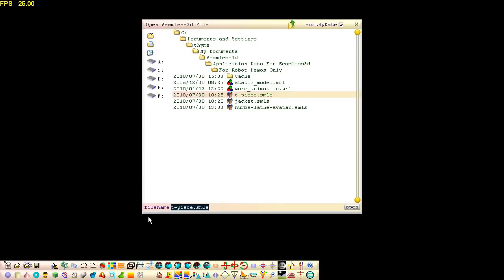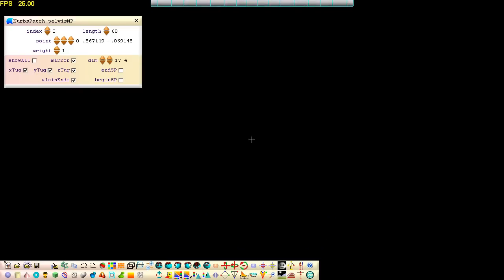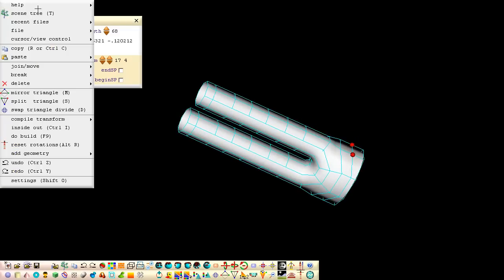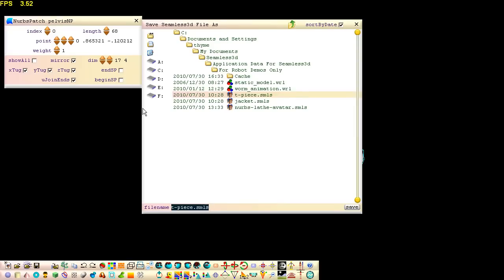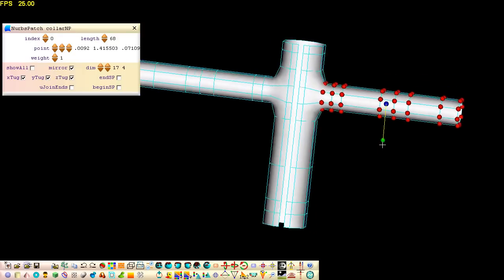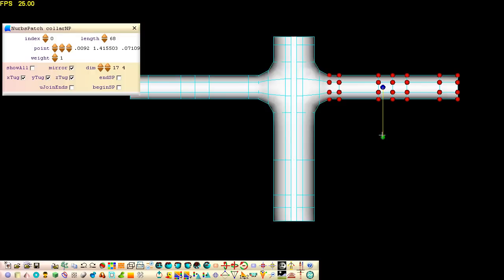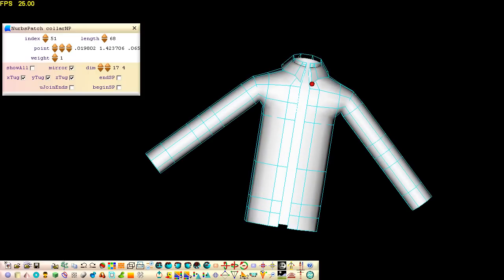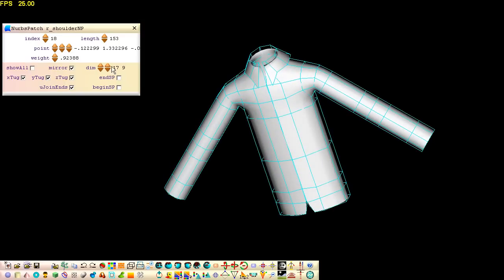Making & Importing a Suit Tutorial Part 1 of 2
Short cut keys (All Left keys):
Stretch/Squash and rotate 1D: Control Shift
Stretch/Squash 1D: Alt
Stretch/Squash 2D Control Alt
Orientation lever in neutral: Control
Select control points: Shift
Un-select control points: Control Shift
Selected points control panel: Control T

Narration:
00:00 hello I'm Thyme from Techuelife Island. What do you think of my new suit? In this Tutorial I'm going to show you how you too can make yourself a suit like this, using a simple t-shape to make the trousers and a similar type object to make the jacket and how to import them into your avatar.

00:19 Lets begin with making the trousers. Open the t-piece.smls file which you can download from the link below

00:27 As you can see the t-piece object contains 4 NurbsPatch nodes.
00:32 Zoom in using the mouse wheel and position the view by dragging on empty space.
00:39 To select multiple control points, hold down the left shift key while dragging.
00:45 To rotate the selected points, drag the green control point on the end of this orientation lever.
00:51 The control points rotate around the blue pivot point
00:54 Each time we select a group of points the pivot point is automatically put in the center of the selected points.
01:00 Drag the pivot point to change its position.
01:03 By holding down both the left control and left shift keys while dragging the orientation lever, we can simultaneously rotate and stretch the selected points.
01:12 To move the selected points, also known as translating, drag anyone of the selected points.
01:19 By holding down the left alt key while dragging the orientation lever, we can stretch the selected points in the direction of the orientation lever. This is the same stretch function we used before except we are prevented from accidently rotating the selected points, which is useful.
01:35 These stretch functions scale the selected points in only 1 dimension but we can stretch in any dimension by changing the view orientation.
02:02 Ok it already looks like a pair of trousers but notice how here the control points are not so evenly distributed. Less control points in a region means less control shaping the region but we can more evenly distribute control by stretching and dragging nearby points towards the region.
02:37 When done, save the trousers to a file so that we can import them later.

02:49 Now to make the jacket.
02:51 Open the jacket.smls file which you can download from the same link we downloaded the t-piece from. This basic object is in fact very similar to the t-piece except it is made from 4 cylinders instead of 3 and the mid patches are not joined together at the front so that we can leave the jacket partially or fully unbuttoned. This same object can also be used to make a shirt.
03:13 We want to make the arms thinner using the stretch or in this case the squash function but our orientation lever is not at the right angle. To change the orientation of the lever without rotating the selected points, put the lever into neutral by holding down the left control key. Now we can squash our arm. We can squash or stretch in 2 dimensions simultaneously by holding down both the left control and left alt keys.
03:47 Use the rectangle selection tool to unselect control points the same way as when selecting points except hold down both the left control and left shift keys while dragging out the rectangle.
03:58 Set the view to a 45 degree angle to make it easy to bend the arms down 45 degrees.
04:06 Unselect all the selected points except for the first ring so that we can rotate the first ring back to being oriented half way between the arms and the torso.
04:16 Drag the arms out and stretch the torso in 1 dimension to meet the arms.
04:32 Squash in the neck in 2 dimensions (ctrl alt)
04:39 Shorten the neck
04:43 and bring down the top ring to form the collar
04:48 Tilt the collar forward a little from a side on view.
05:05 Feel free to play with the collar to style it to your liking.
05:11 Close in the front to button up the jacket.
05:51 Now our jacket is ready to be imported.